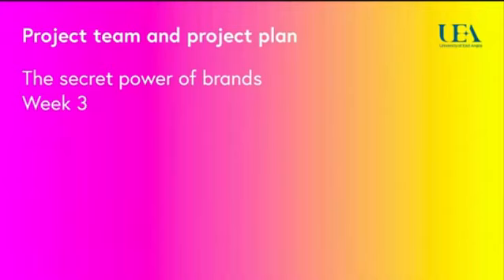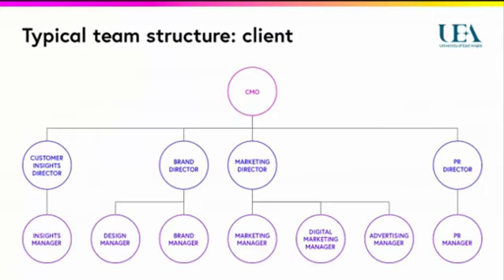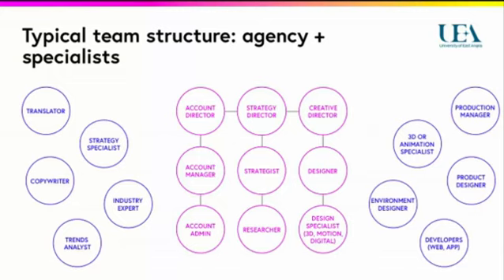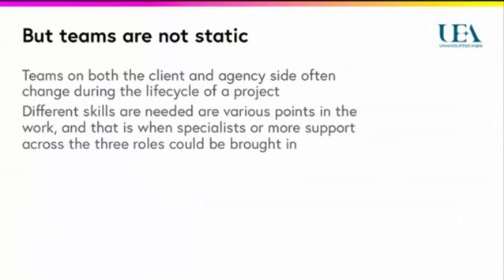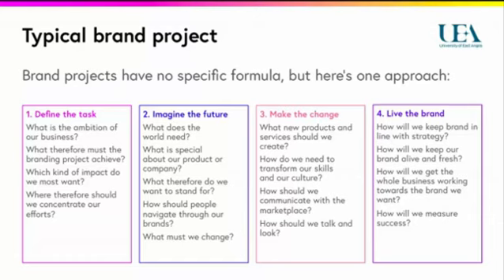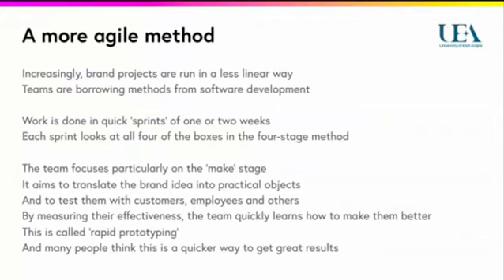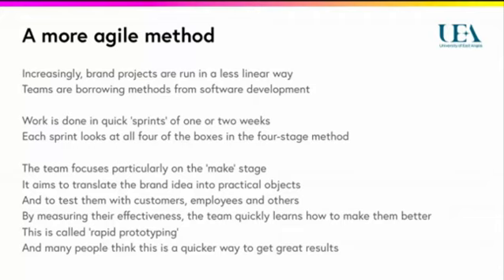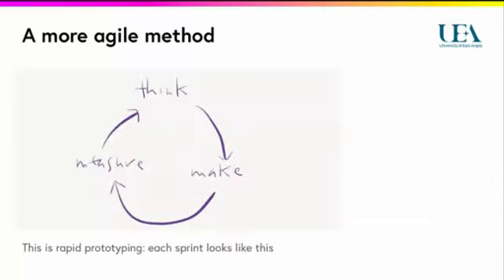18 - The Secret Power of Brands - Project team and project plan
Project team and project plan

Every branding project is different and requires different skills and expertise. In this slideshow we describe what a brand team structure and a programme plan can look like. Pause the page if you need more time to read the slide.